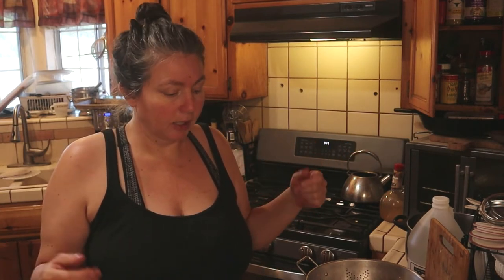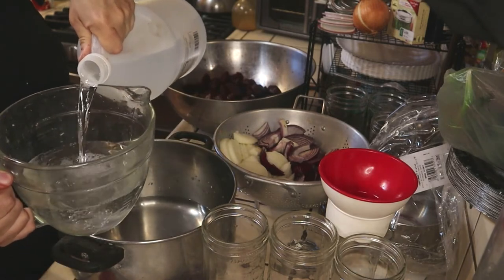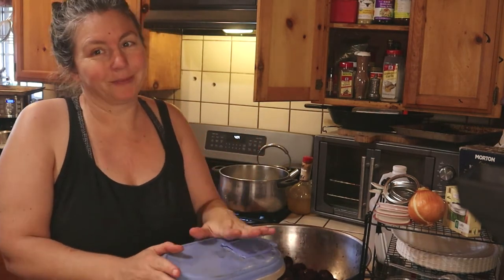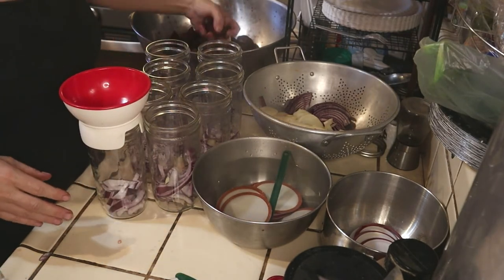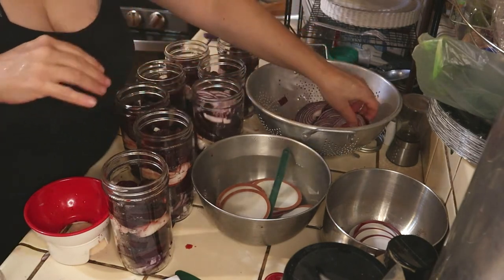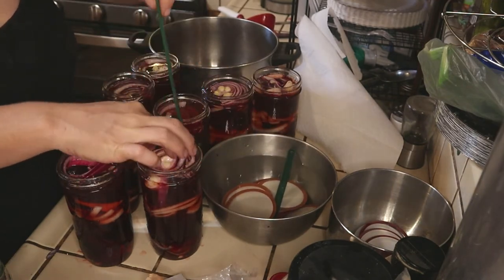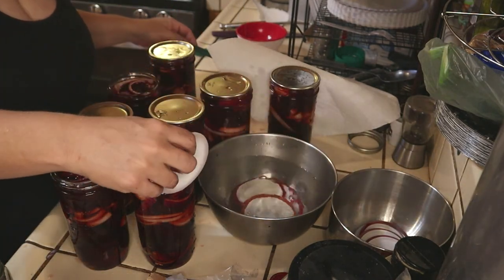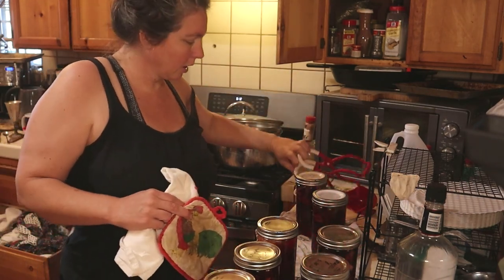Sweet Spiced Pickled Beets, Water Bath Canning